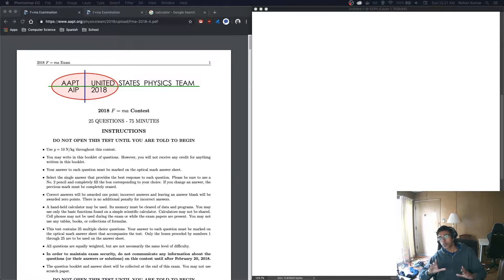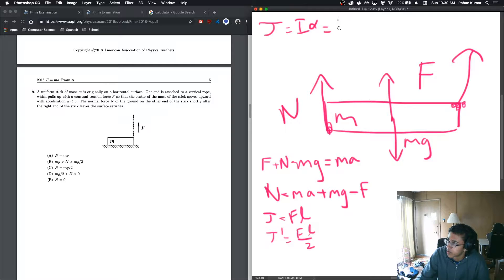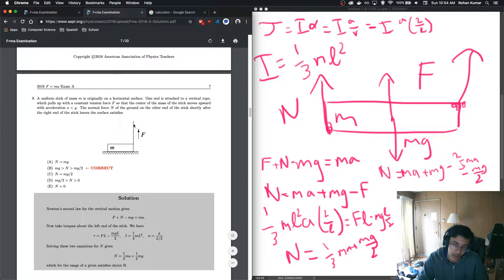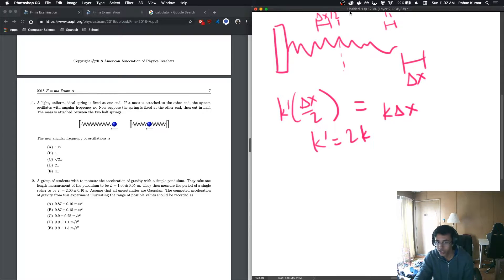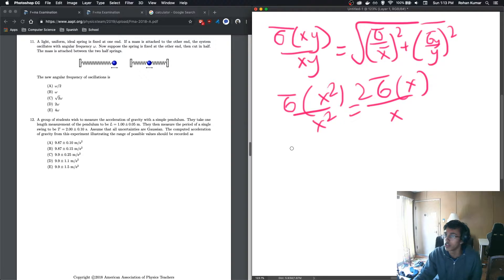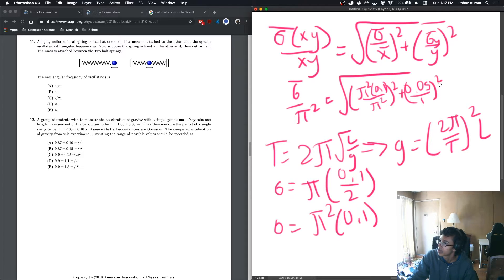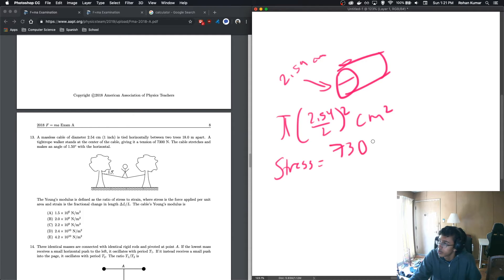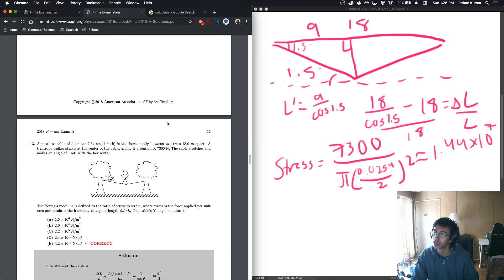USAPhO Walkthrough: F=ma 2018 A Contest Problems 9-13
I explain my thought process while attempting some F=ma contest problems for the first time. Hopefully you guys can apply the tricks that I use to your own problem solving strategies.